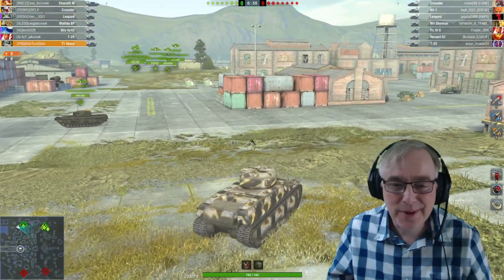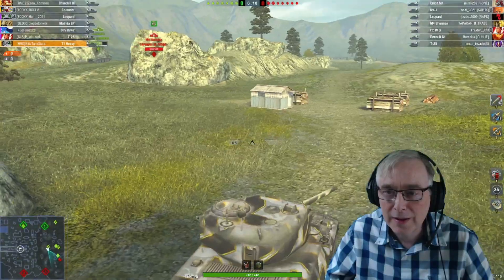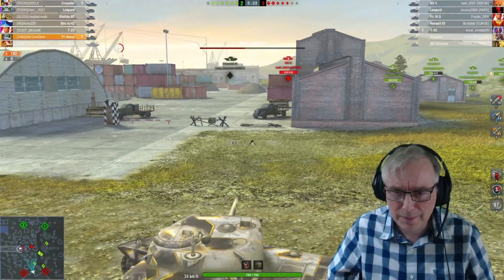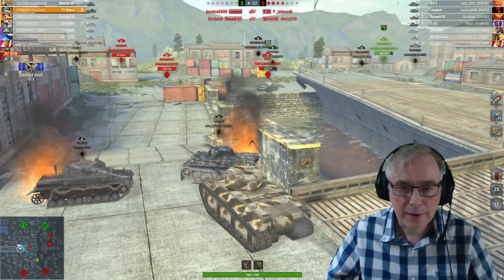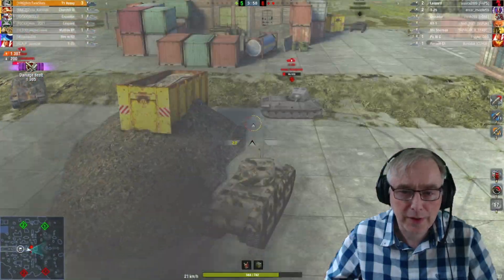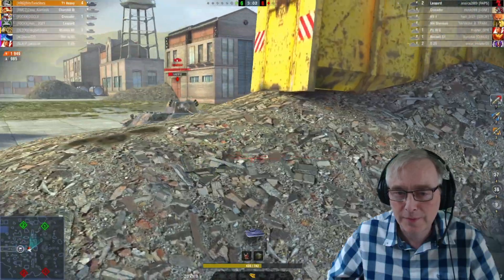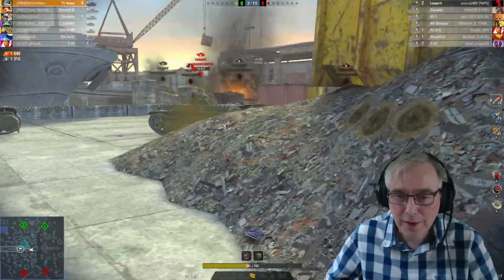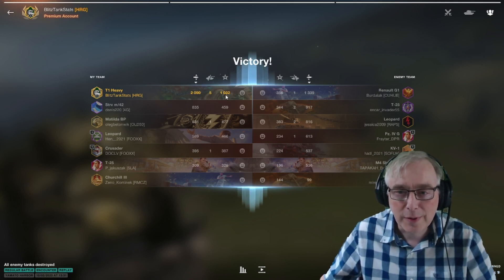T1 Heavy Impossible to master ?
Driving today in the tier 5 American T1 heavy tank, this is the highest base xp battle I've had in it at 1032 XP.

After 200 battles in it, this is the first 1st class medal believe it or not - its just so woefully underpowered - even compared to say the French BDR - and I think needs some love from WG.

Have you managed to get a mastery in this tank recently?